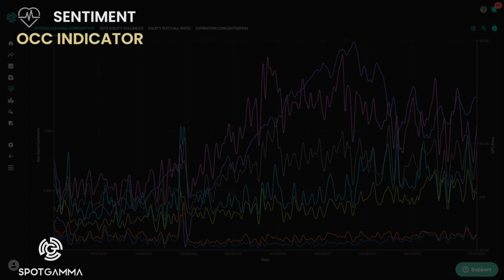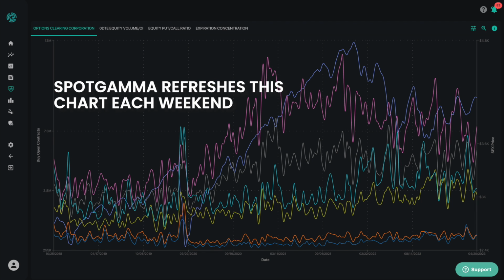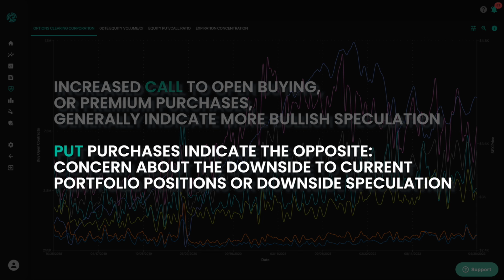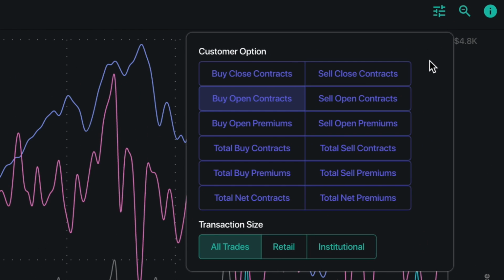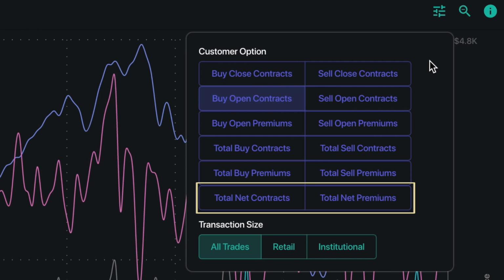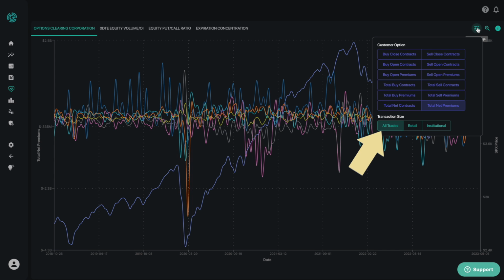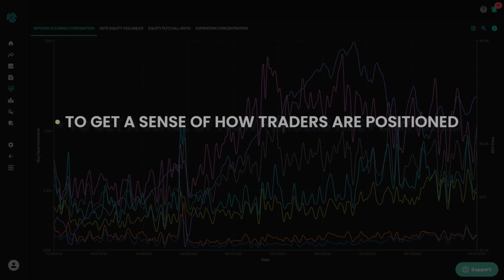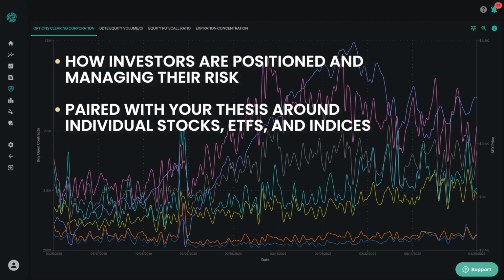Options Clearing Corporation OCC Indicator | SpotGamma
The SpotGamma OCC Indicator gives you a great snapshot of all options activity from the previous week in one view across equities, ETFs, and indices.  The Options Clearing Corporation clears every options trade across all exchanges.  SpotGamma refreshes this chart each weekend, and then plots them all on one easy to read visual, which reflects historical activity going back to 2018.  Increased call to open buying or premium purchases, especially net, generally can indicate more bullish speculation while put purchases indicate the opposite, concern about the downside to current portfolio positions or downside speculation.

To get started with the OCC Indicator, you will want to click on the settings icon in the upper right corner.  Here, you can select which options activity you want to visualize and then select by market participant.
The choices for options activity includes individual closing positions and opening positions both by contracts and by premium.  Additionally, you can look at the total amount of contracts and premium purchased, or total premiums bought and sold.  Also, you can choose to see the net amount of contracts or premium purchased in the past week and compare this data to the any week in the last several years for perspective on if traders are lined up as more bullish or bearish.

Then, you can choose if you want to see the positions being taken by all investors in the market, or narrow in on whether you want to just track retail or institutional activity by choosing a field under the transaction size section.

Then, to see the impact by your selected filters across equities, ETFs, and indices, separated by calls and puts, run your cursor over the chart. In terms of applying these insights, some traders use these charts purely to get a sense of how traders are positioned, while others will incorporate these numbers into their proprietary trading approaches or models.

In summary, the OCC chart will give you a good feel for how investors are positioned and managing their risk, and these visuals can be paired with your thesis around individual stocks, ETFs, and indices.

Get our Daily Insights.